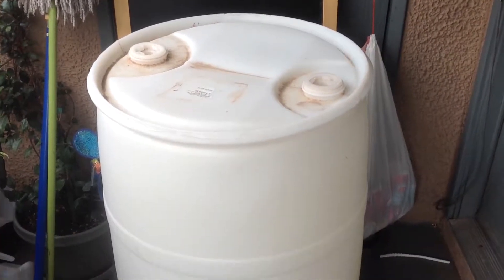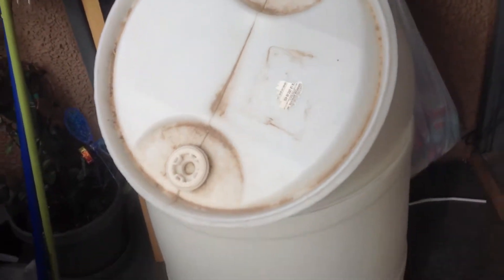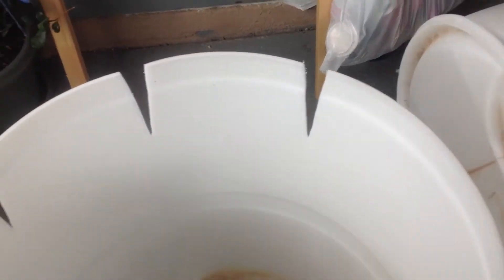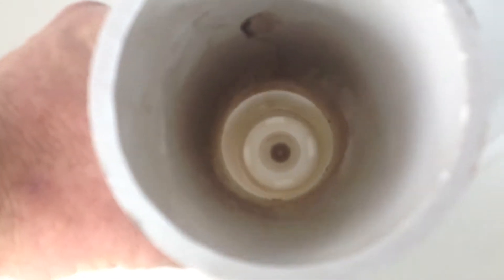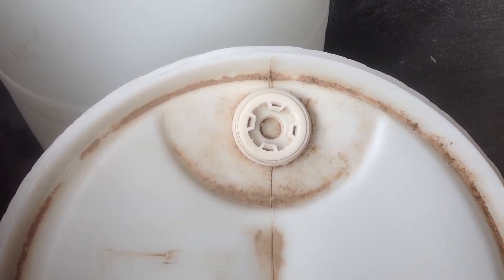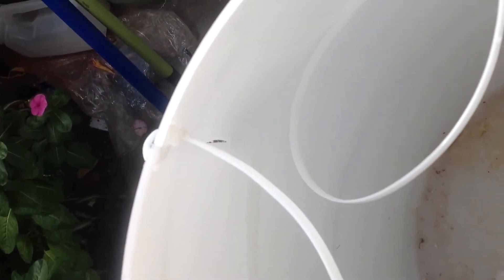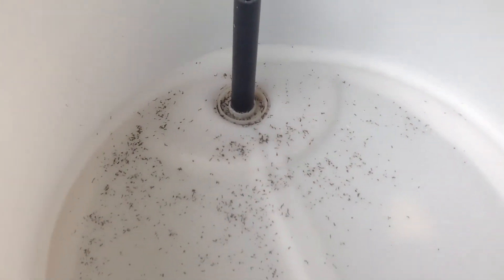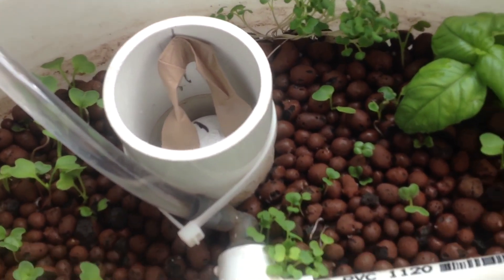How to build an aquaponics barrel system for your porch or greenhouse.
How to make an aquaponics growbed out of a 60 gallon food grade barrel.